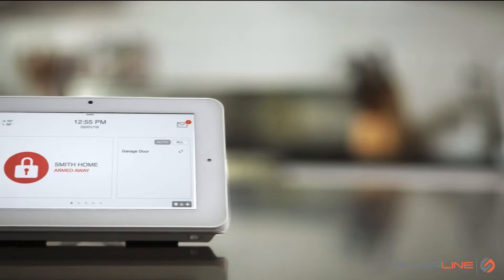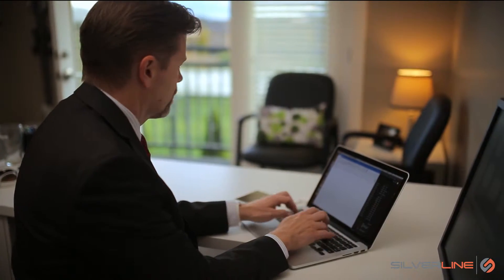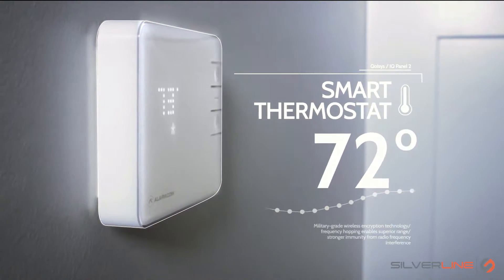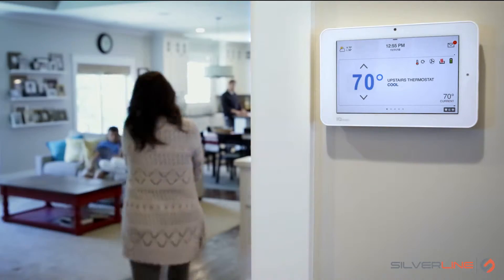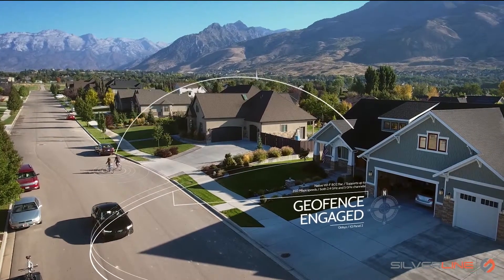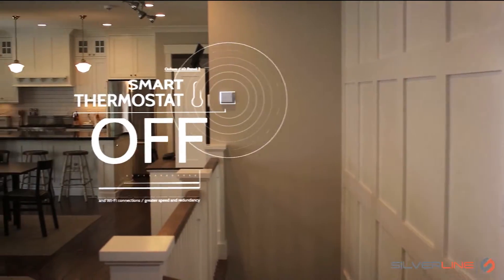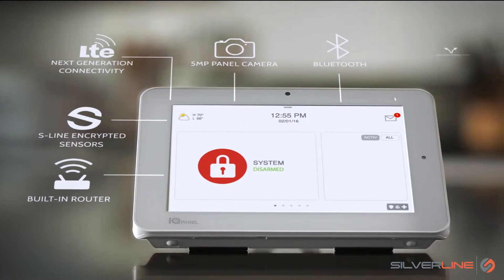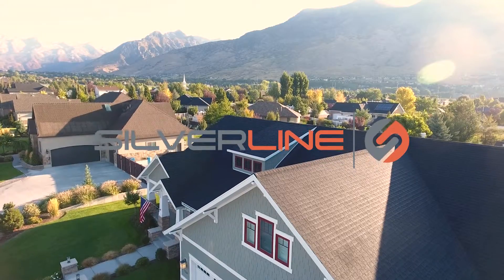Smart Security Panel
Silverline now offers the IQPanel2+.

The most powerful security and smarthome platform gets Dual SRF, featuring  PowerG
The IQ Panel 2 Plus includes 7” HD Touchscreen, a built-in 5MP camera and a new exclusive feature: Dual SRF featuring PowerG, the best wireless sensor protocol available.  PowerG has 4x the range of traditional wireless, military grade 2-way encryption, automatic signal adjustment to improve battery life and ensure a reliable connection, and interference circumvention to ensure your signals never get blocked by other wireless protocols.
In addition to PowerG compatibility each IQ Panel 2 Plus includes a special daughter card for backwards compatibility with one of three different legacy wireless frequencies: 319.5 MHz (Qolsys S-Line, Interlogix) 345 MHz (Honeywell, 2gig) or 433 MHz (DSC) to allow you to re-use your old sensors without requiring an expensive translator.
The IQ Panel 2 Plus also includes Qolsys 2.2 Software, with powerful features such as Live View, Live Answer, Bluetooth Touchless Disarming, LTE & Wi-Fi Dual Path Connectivity and more.